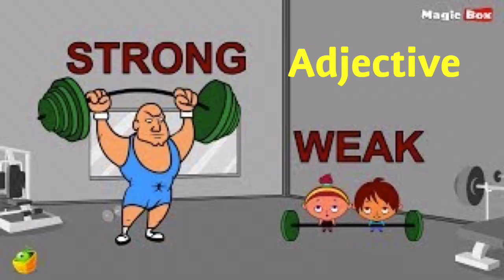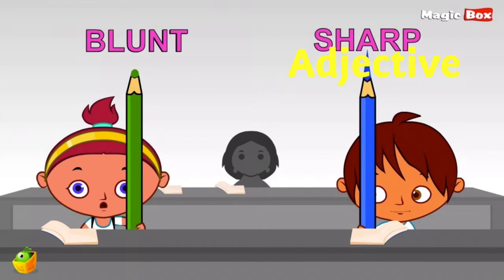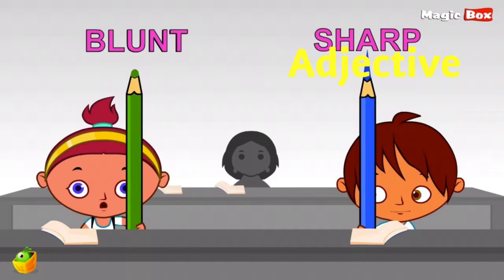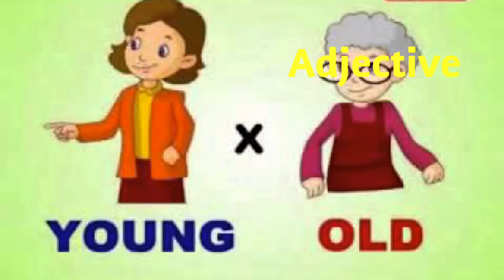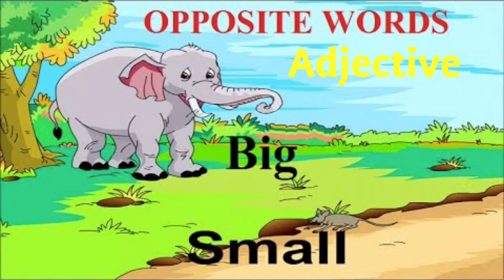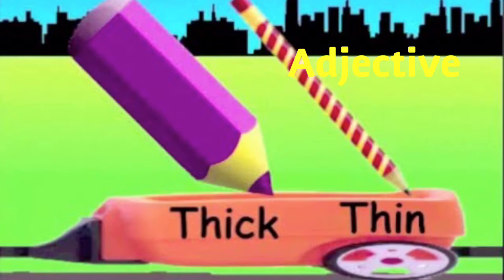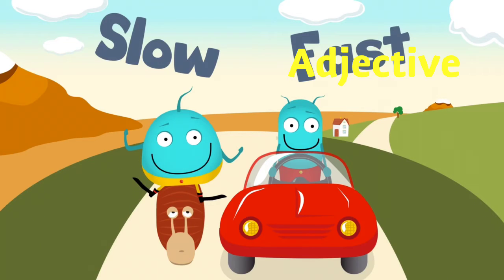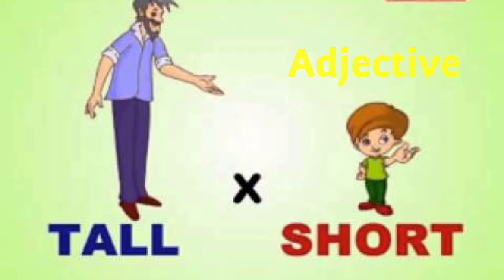How to teach grammar to the younger children in a play way method? Part-3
See to that all the children are getting a chance to bring  a material.play this adjective game every day for a week. Then say some sentences,and let the children find adjectives in the sentences.